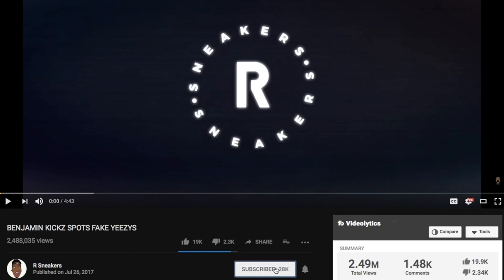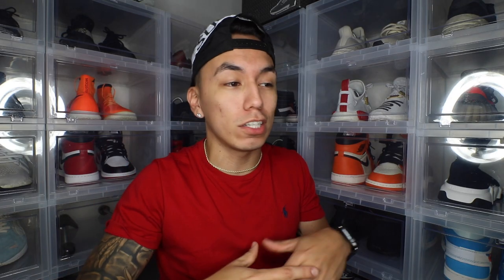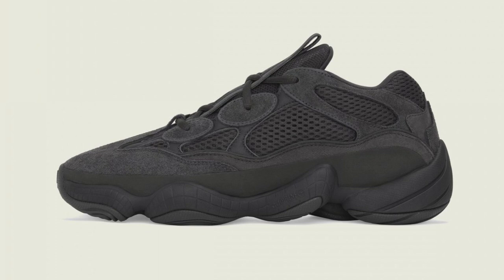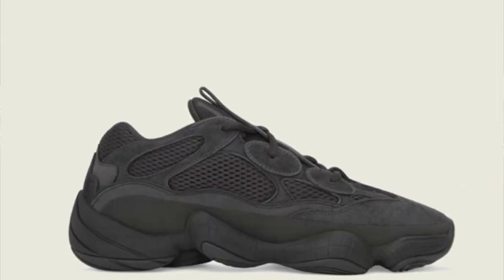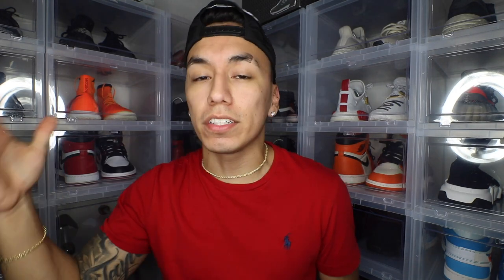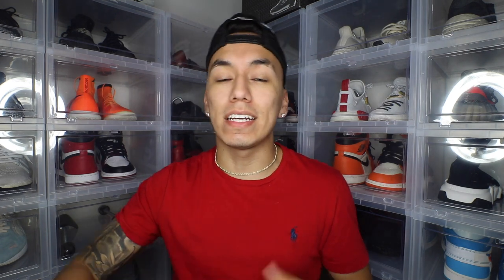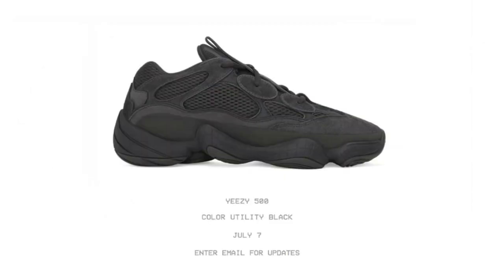HOW TO COP YEEZY 500 "UTILITY BLACK" (TIPS & TRICKS)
In this video, I explain HOW TO COP YEEZY 500 "UTILITY BLACK" (TIPS & TRICKS)

-MY LINKS-
MY KNIFE